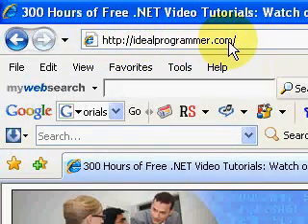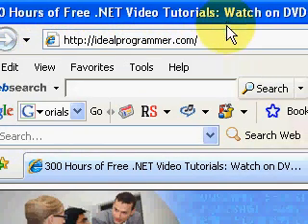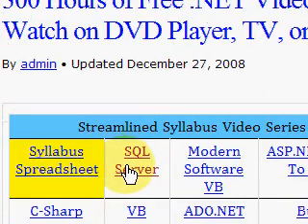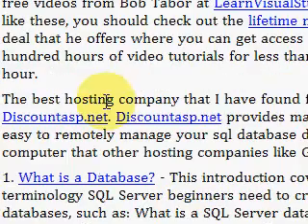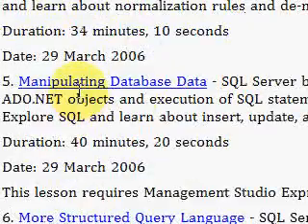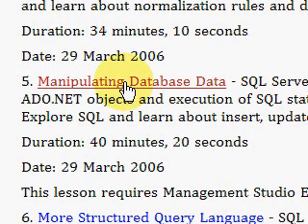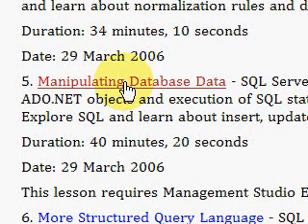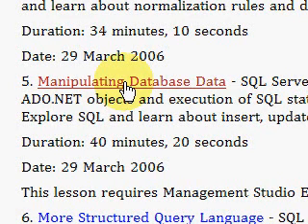SQL Server Manipulating Database Data Video Tutorial - FREE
- SQL Server Manipulating Database Data Video Tutorial - Learn about SQL statement execution in ADO.NET; inserts, updates, and deletes. 40 minutes.